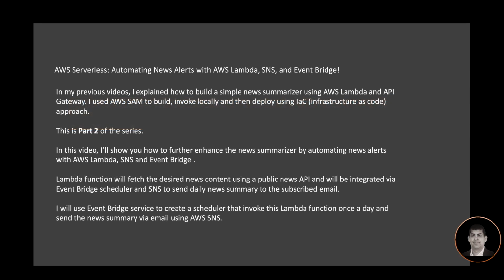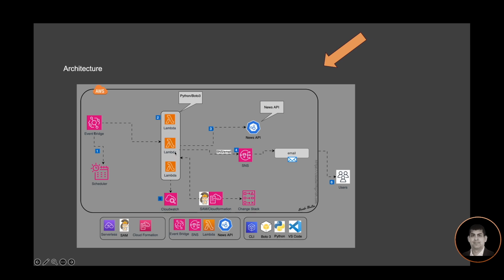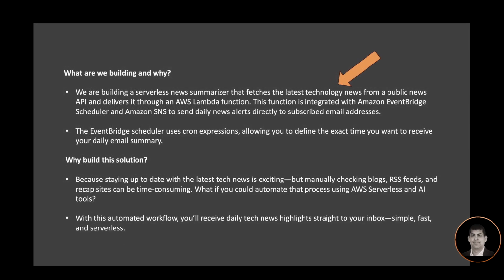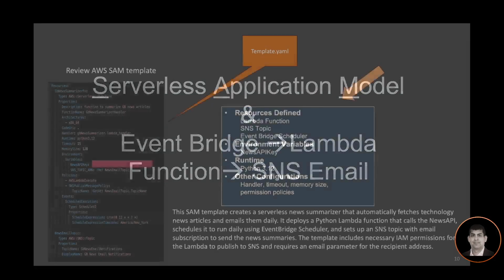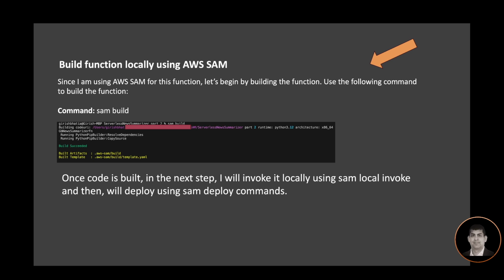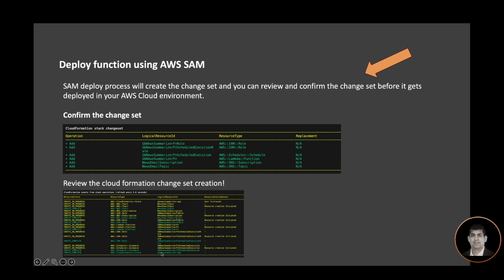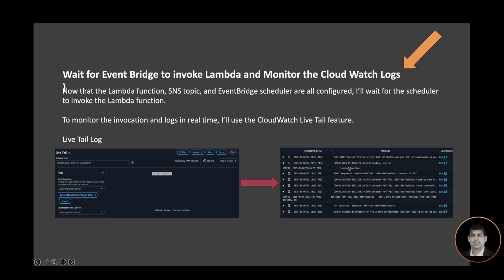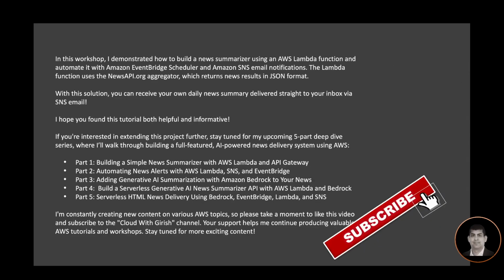Part 2: Automating News Alerts with AWS Lambda, SNS, and Event Bridge!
In my previous videos, I explained how to build a simple news summarizer using AWS Lambda and API Gateway. I used AWS SAM to build, invoke locally and then deploy using IaC (infrastructure as code) approach.

In this video, I’ll show you how to further enhance the news summarizer by automating news alerts with AWS Lambda, SNS and Event Bridge .

Lambda function will fetch the desired news content using a public news API and will be integrated via Event Bridge scheduler and SNS to send daily news summary to the subscribed email.

I will use Event Bridge service to create a scheduler that invoke this Lambda function once a day and send the news summary via email using AWS SNS.